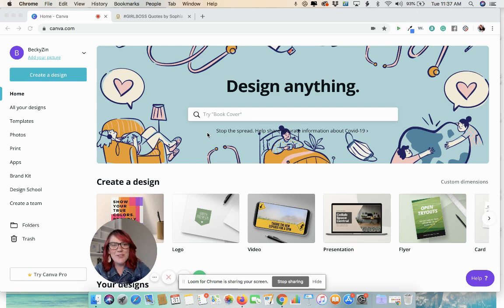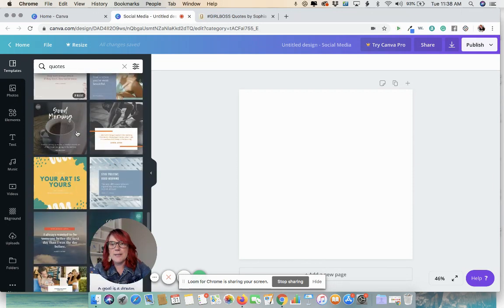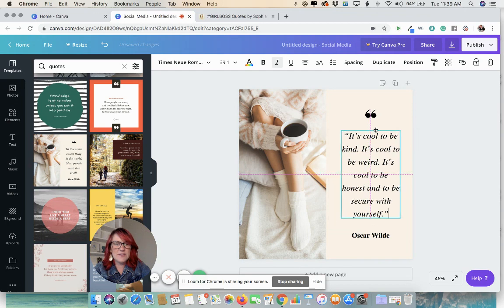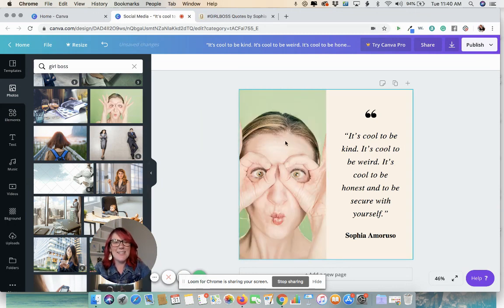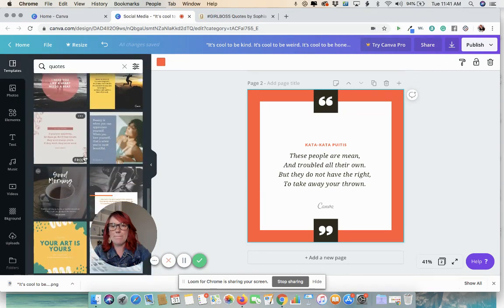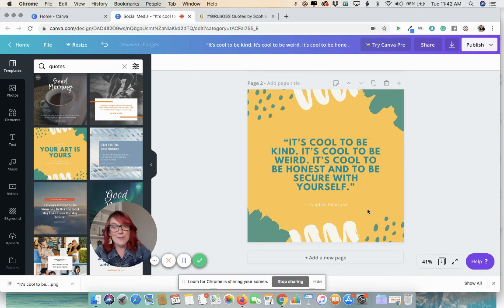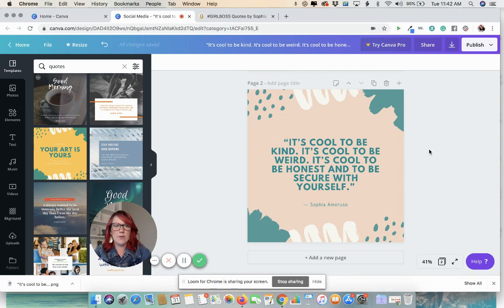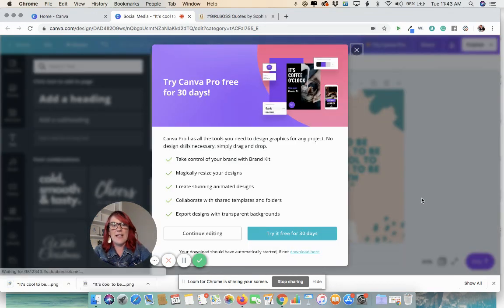Create a Quote Graphic in Canva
Share inspiring words with your squad using Canva! I'll walk you through creating Quote Graphics that you'll be proud to post.